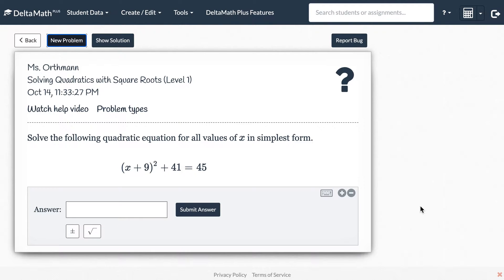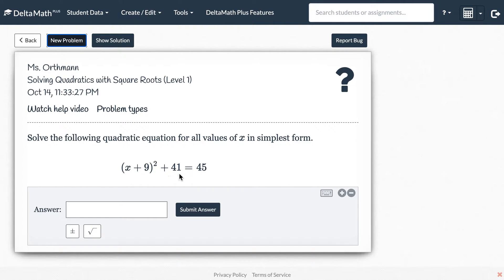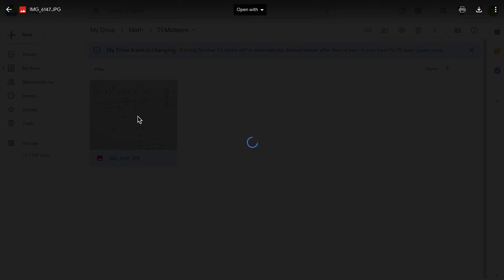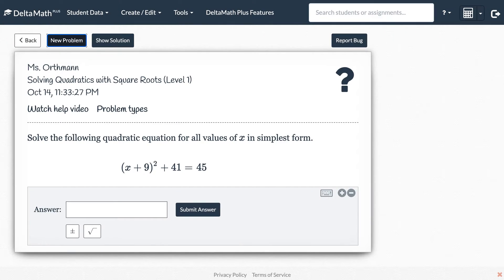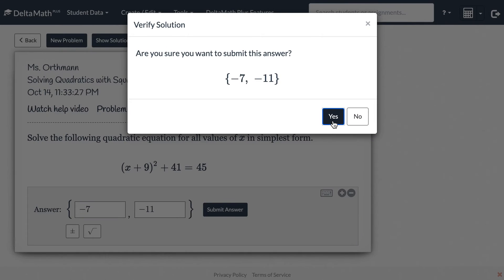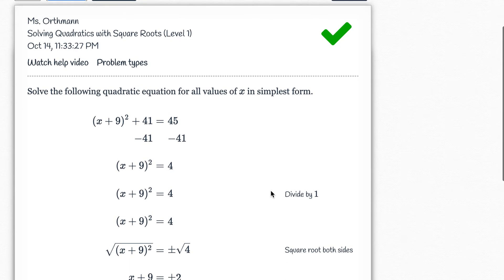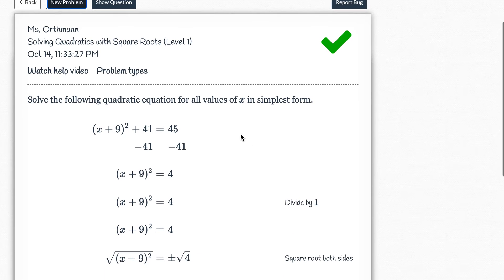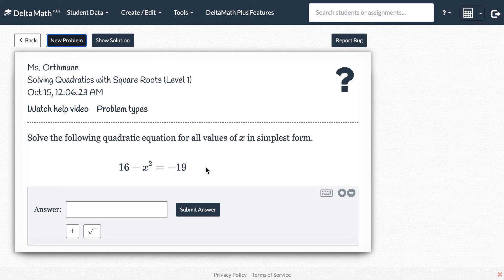Entering 2 solutions on Delta Math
Be sure to use that + sign when there are 2 solutions!